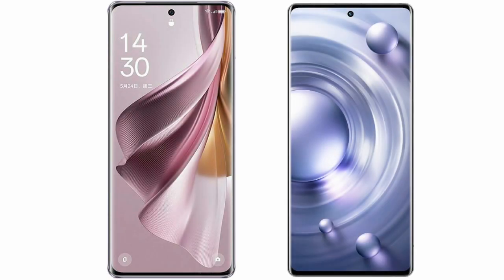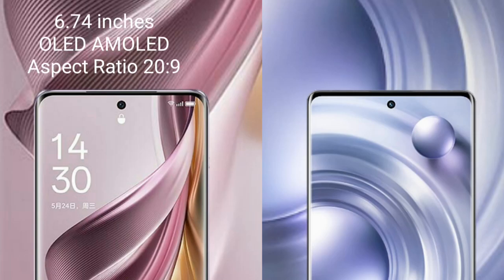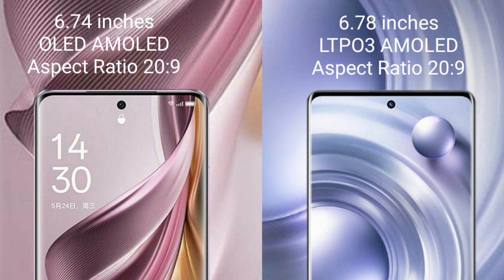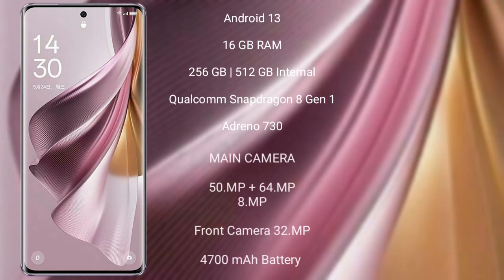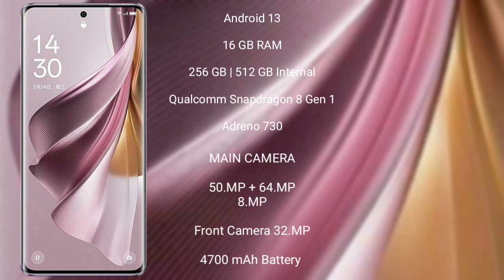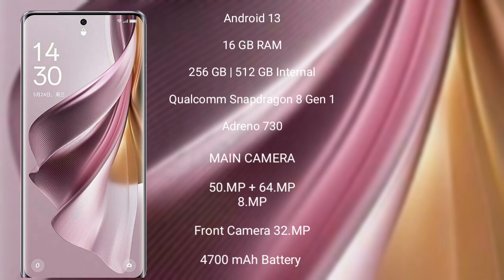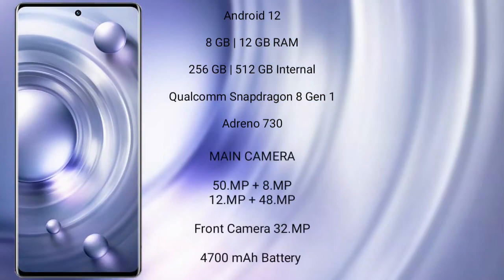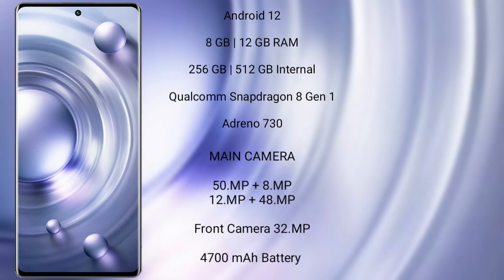Oppo Reno 10 Pro Plus vs Vivo X80 Pro Review & Comparison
oppo reno 10 pro plus vs vivo x80 pro
reno 10 pro vs x80 pro